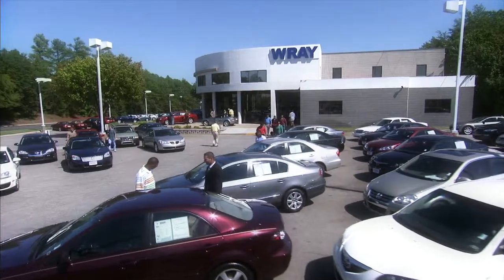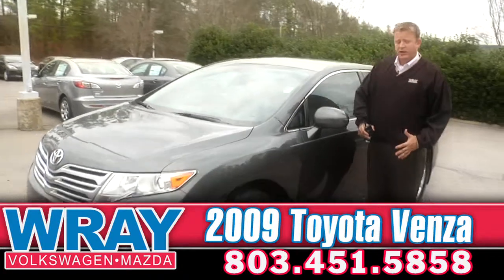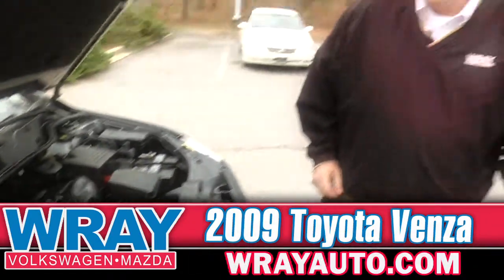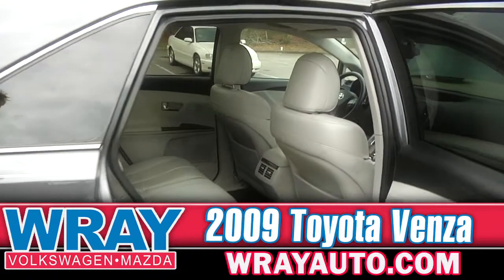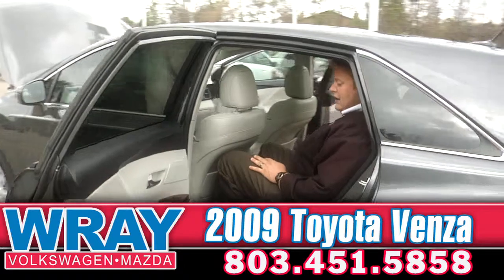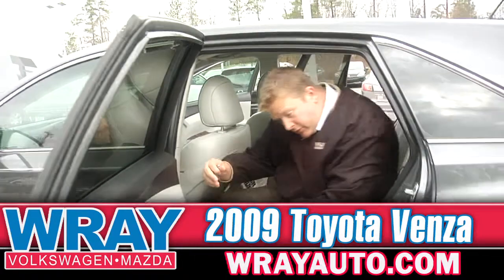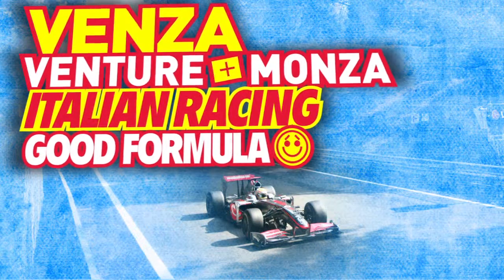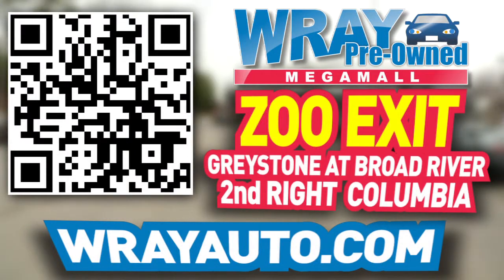Wray 360 WalkAround | V22554A 2009 Toyota Venza